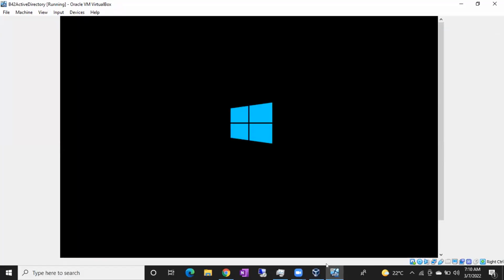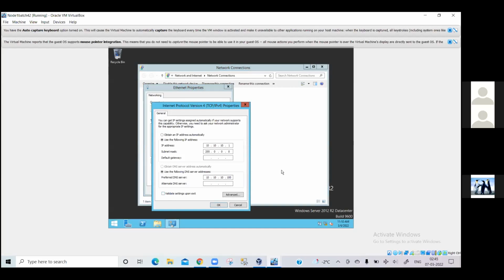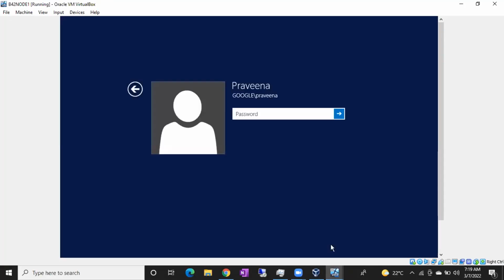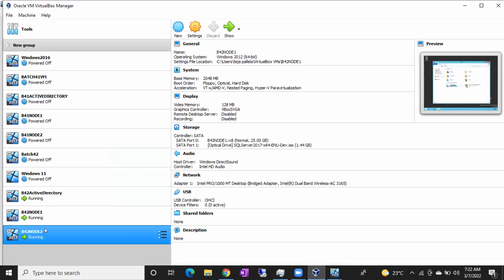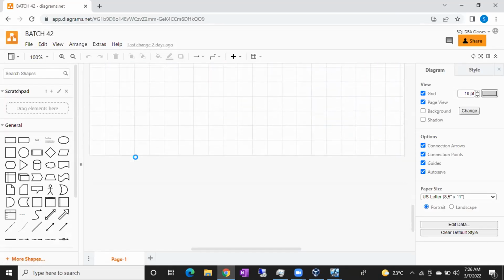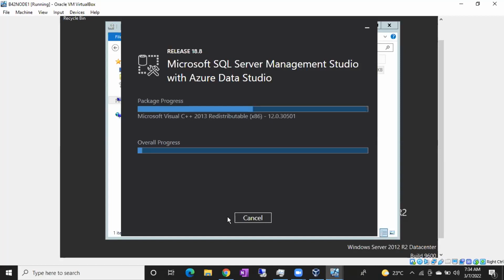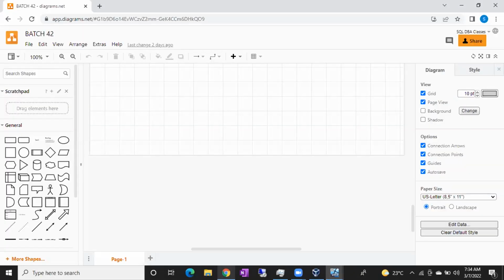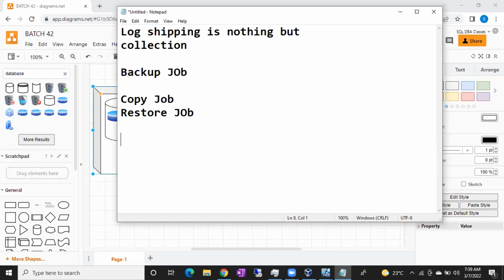Log Shipping SQL SERVER part 1